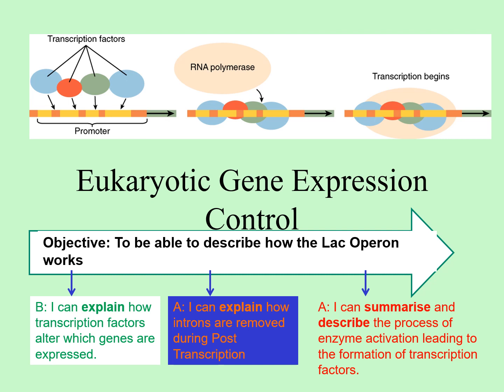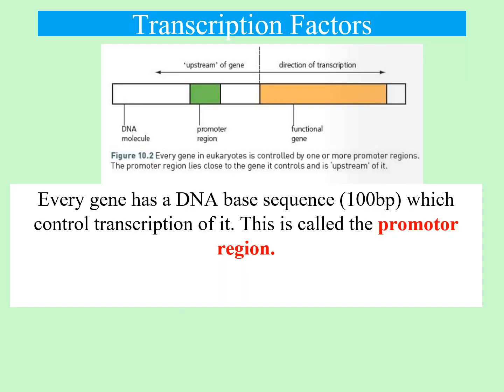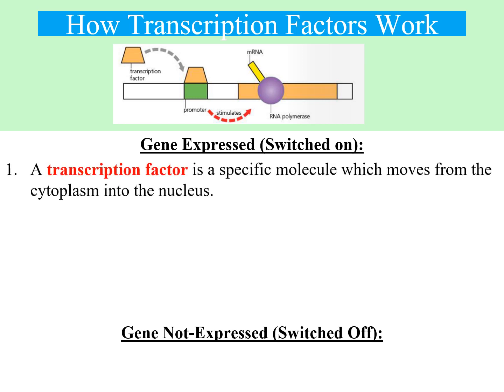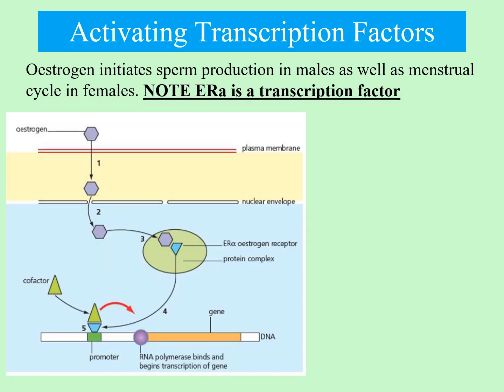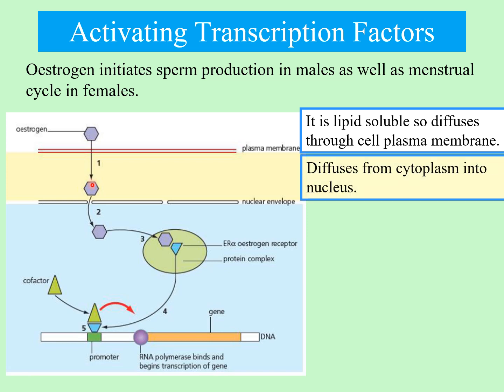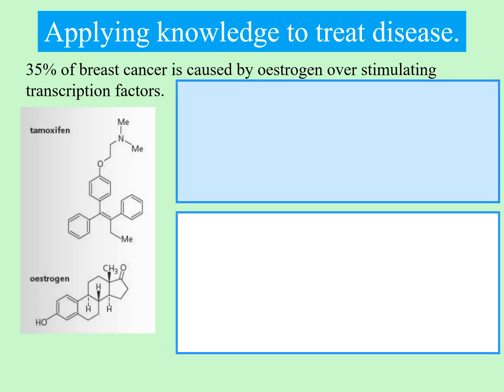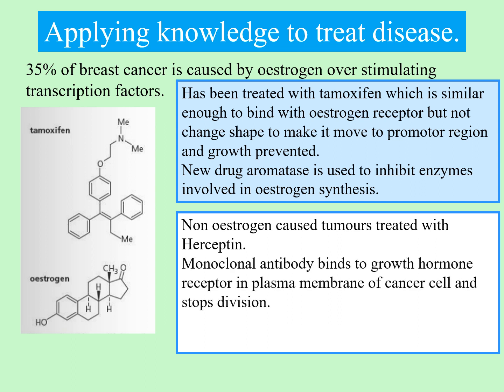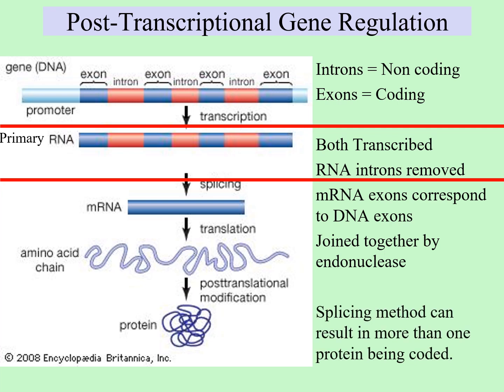Mr Phillips A Level Biology 8a.3 Post Transcription Mechanisms Revision Video